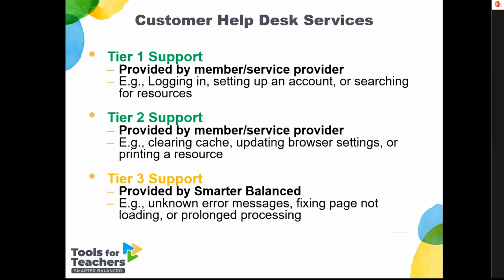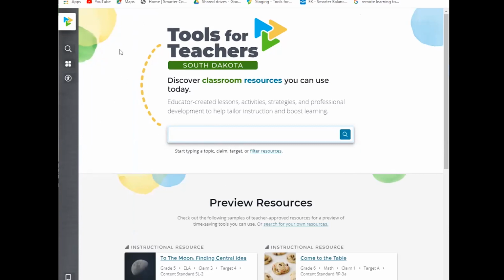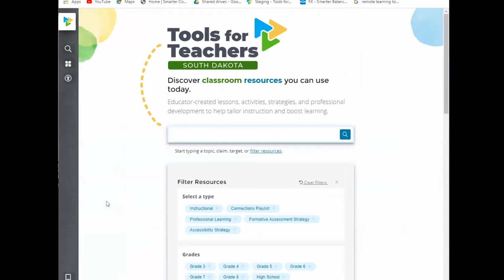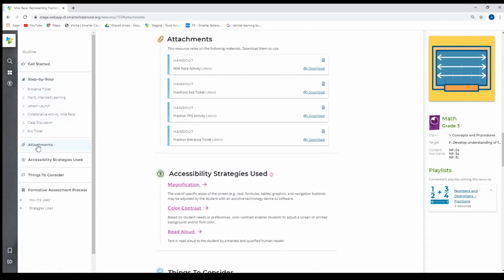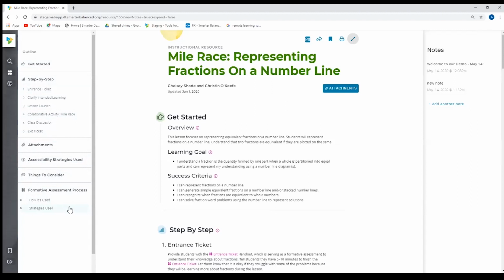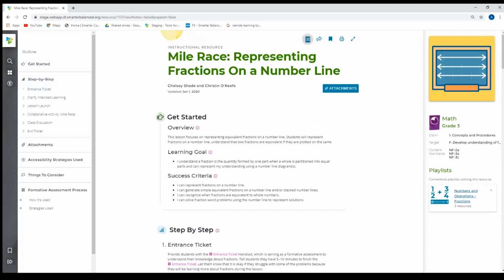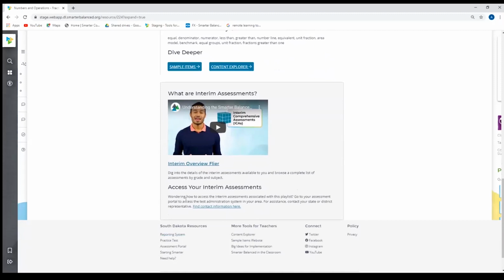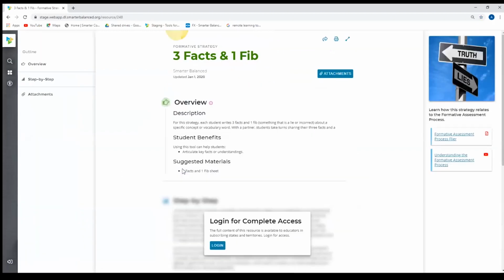Tools for Teachers: Help Desk Support Webinar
This webinar describes the features of the Smarter Balanced Tools for Teachers website. It is intended for individuals who manage member state or territory help desks and outlines levels of support. This webinar accompanies the Tools for Teachers Help Desk Support Guide which provides detailed information about navigation, functionality, resources, and troubleshooting.